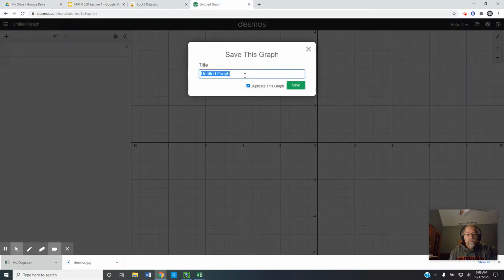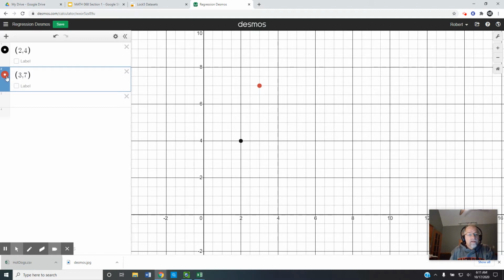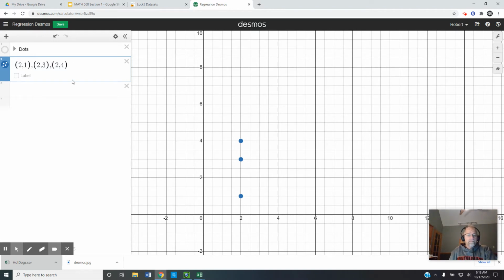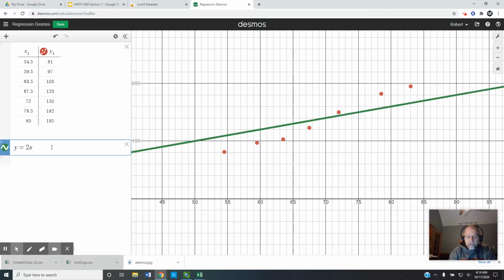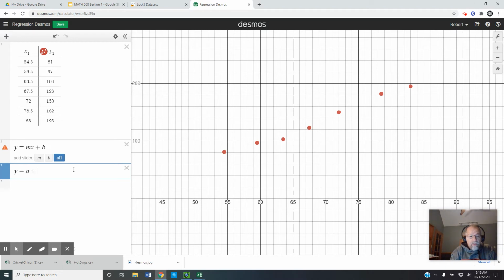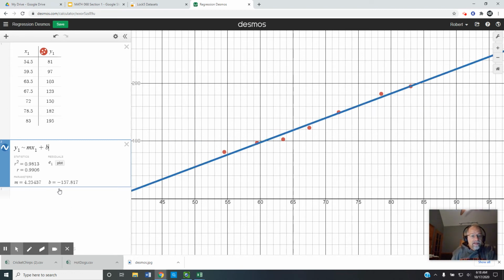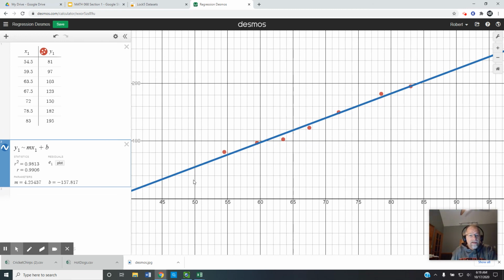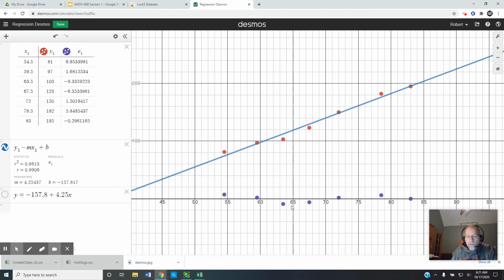Desmos: Plotting Points and Regression Y = a +bx